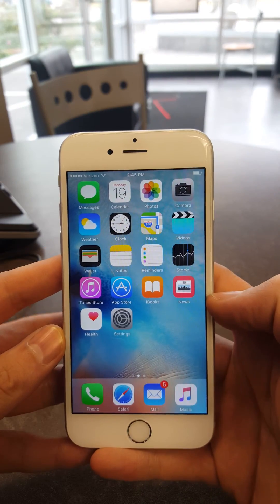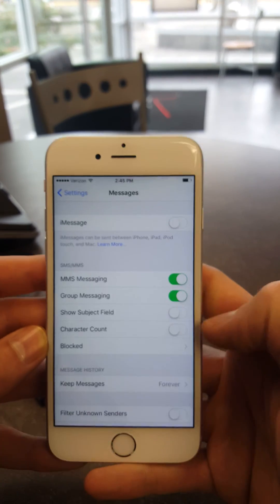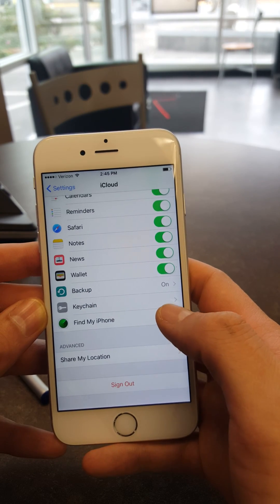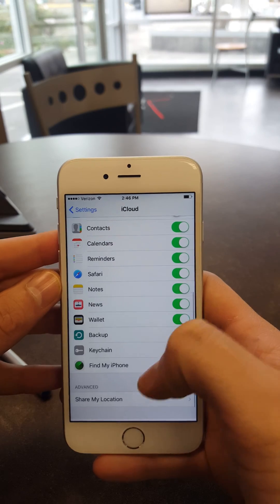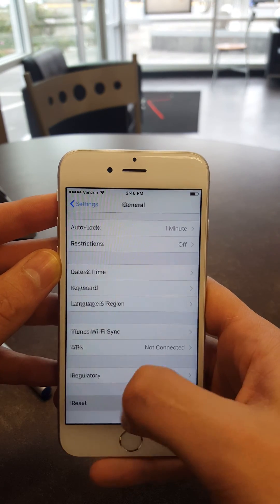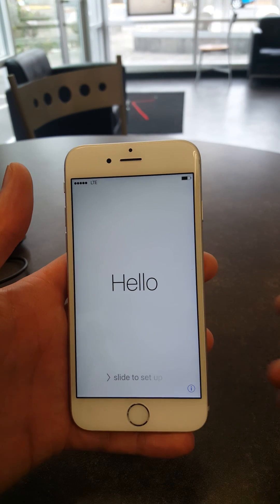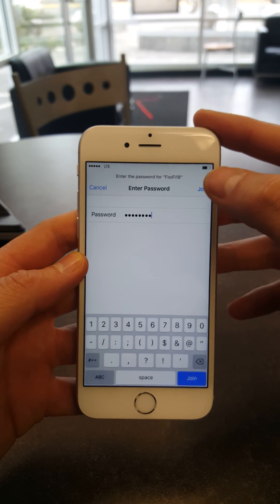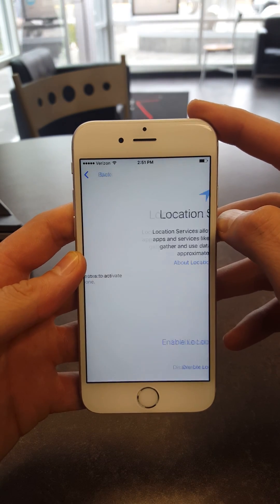How To; Reset My Iphone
Buy a new phone, or just want to start over? Here is a video on how to reset any model iOS device.